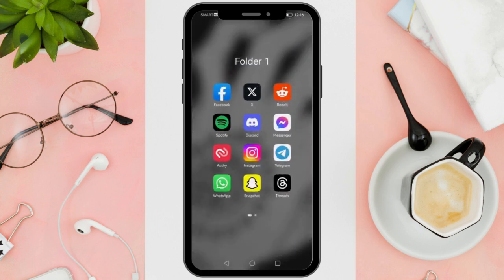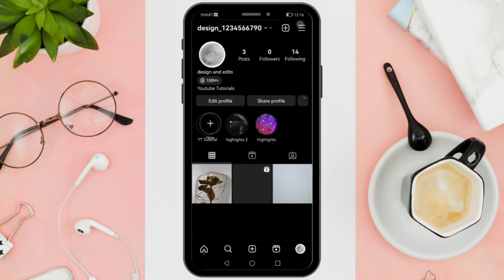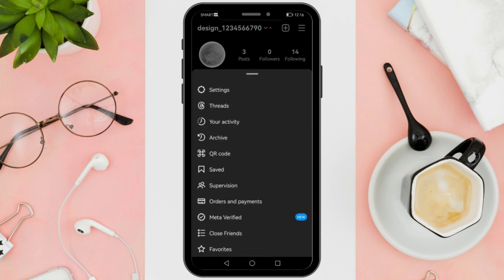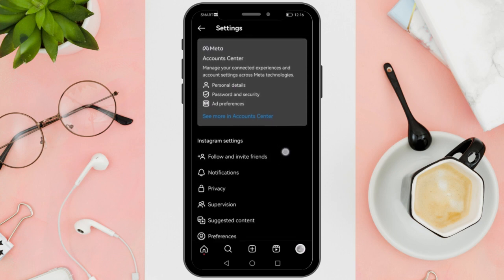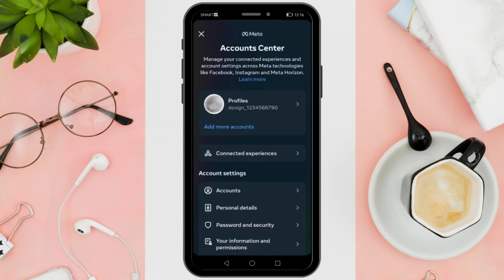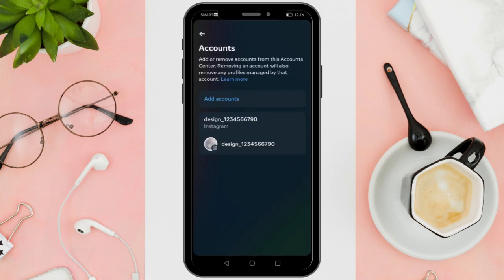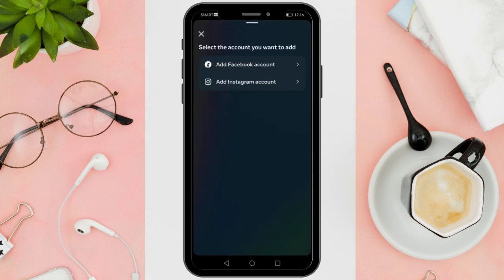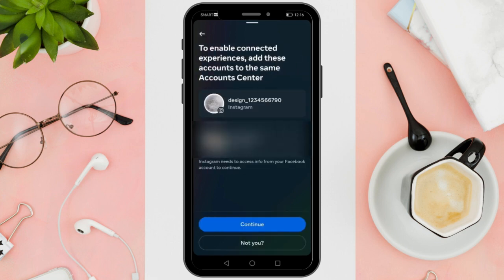How To Connect Messenger To Instagram - Complete Guide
Stay ahead with the latest Instagram Messenger update! Learn how to seamlessly connect Messenger to Instagram in this step-by-step guide. Whether you're looking to simplify your social media interactions, access new features, or just stay in the loop, we've got you covered. Discover how to link Messenger to Instagram and unlock a unified messaging experience. Don't miss out – watch now and ensure you're up-to-date with this game-changing integration!